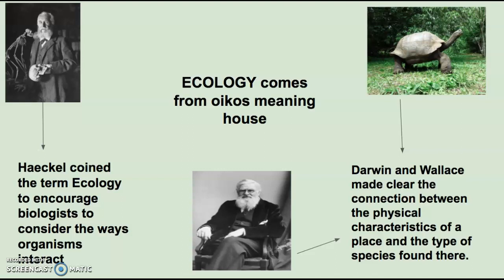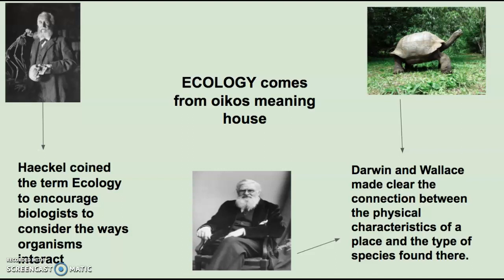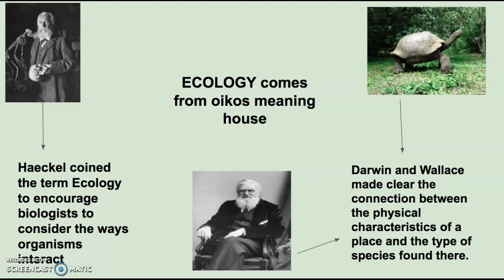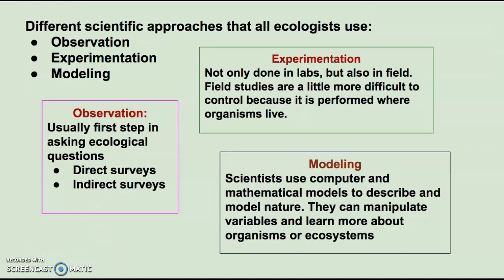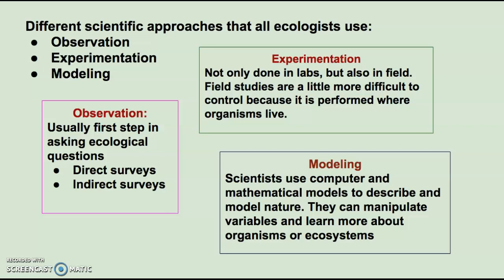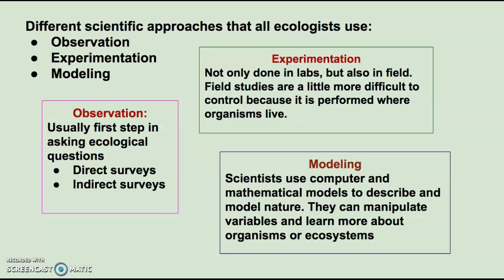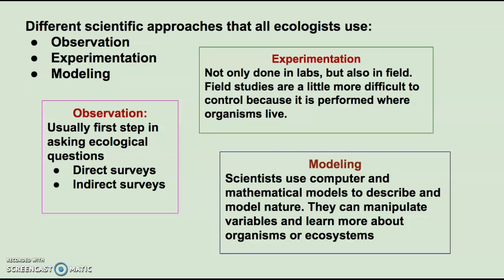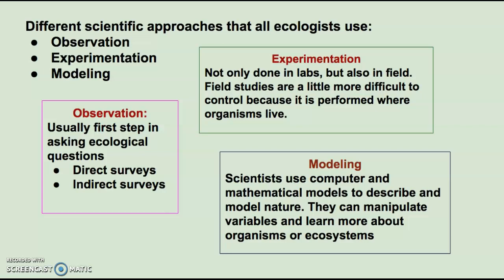INTRODUCTION TO ECOLOGY AND RESEARCH METHODS BIO